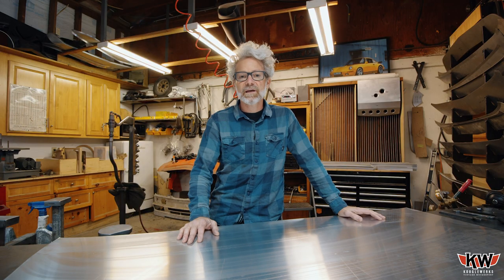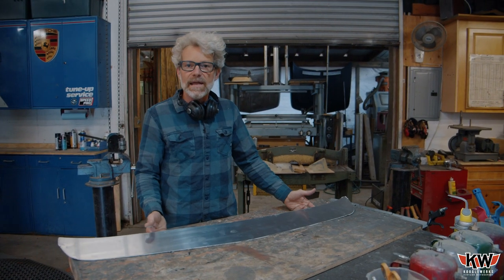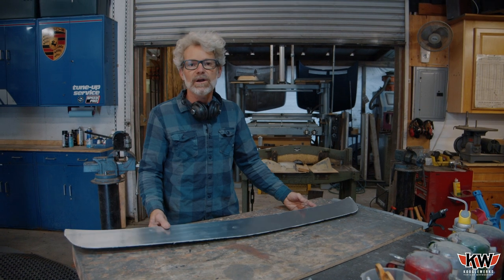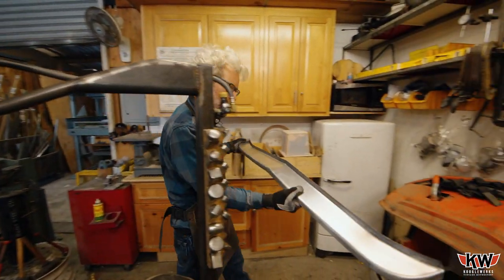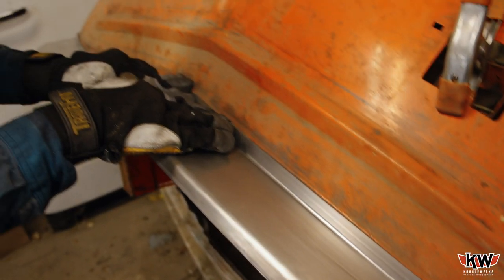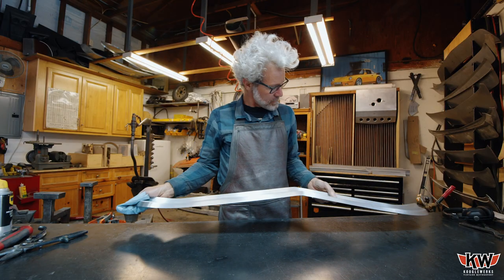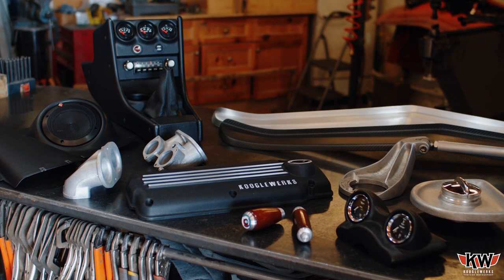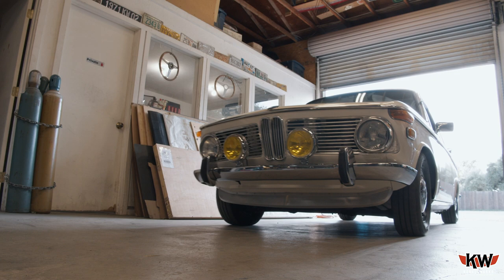KoogleWerks trade secrets revealed! hand made vintage motorsport parts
Forrest Koogle hand shapes an aluminum air dams for the BMW 2002.
Film by Gary Ottonello